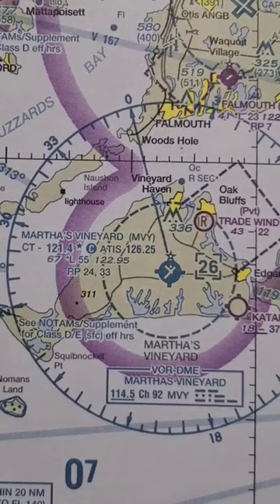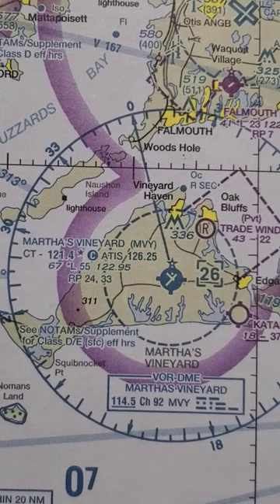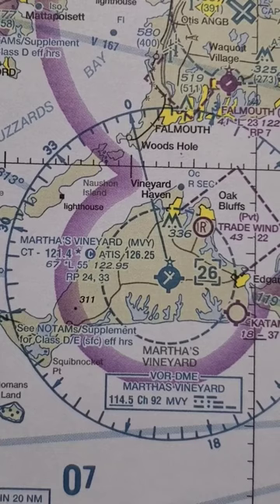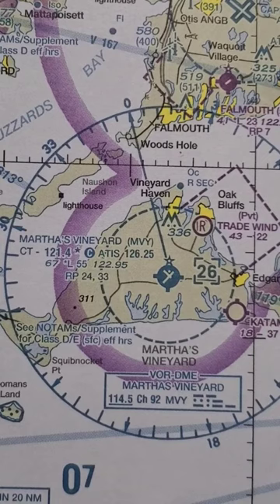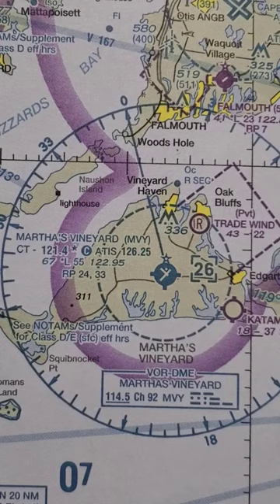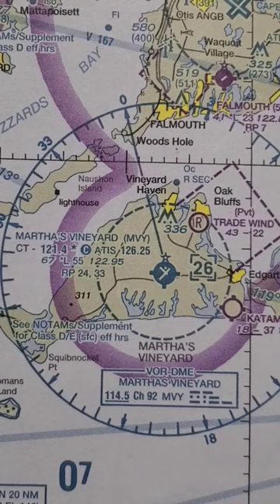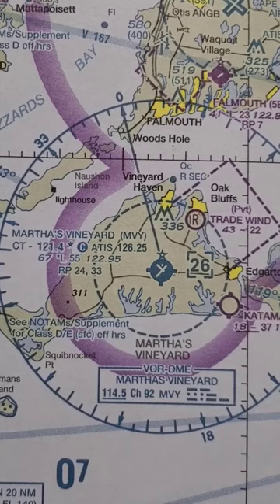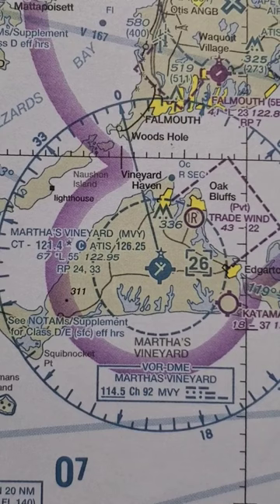Sectional chart / Airport information - Private pilot